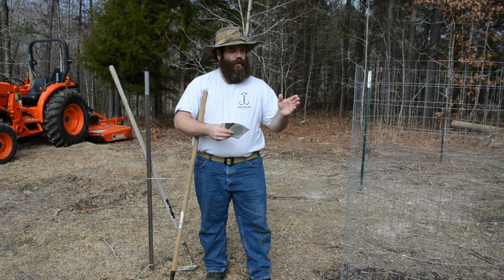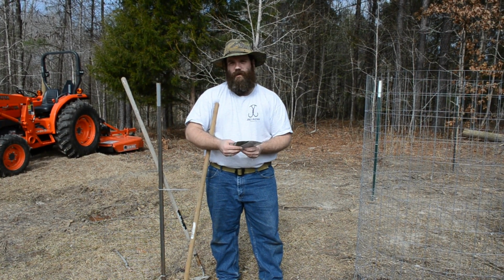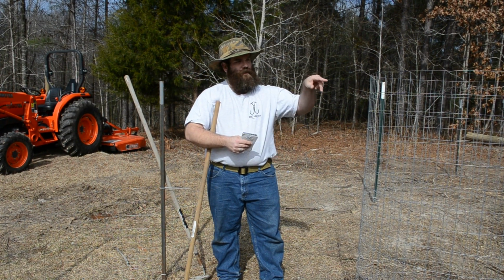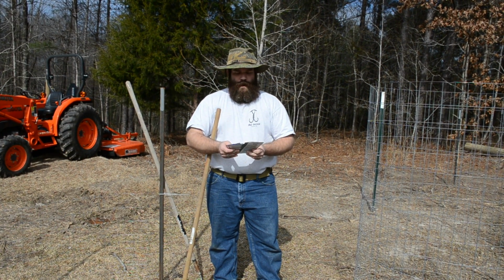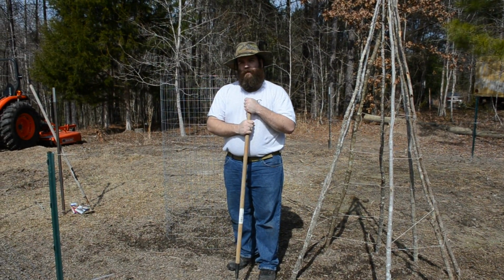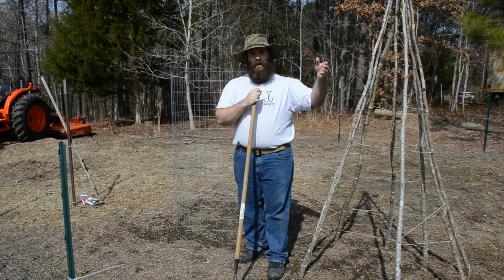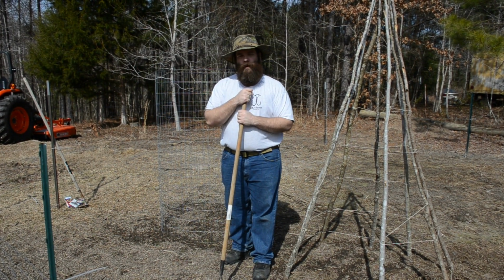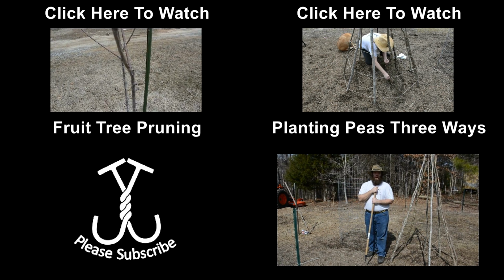Late Winter Garden Planting